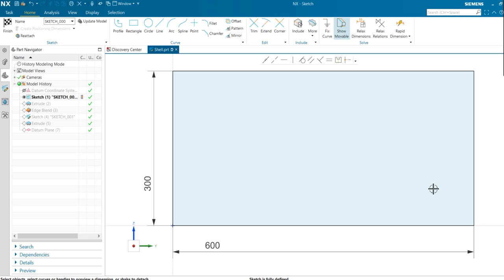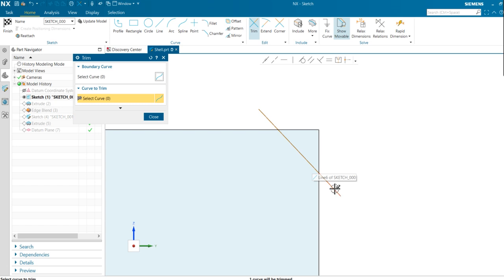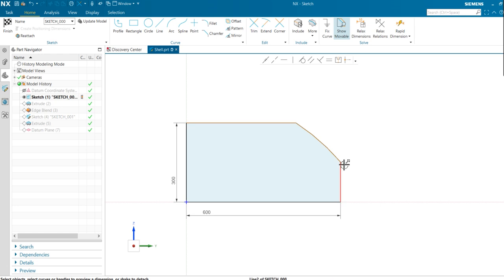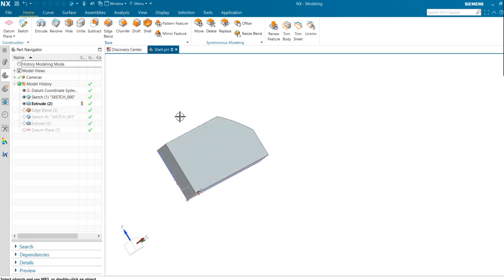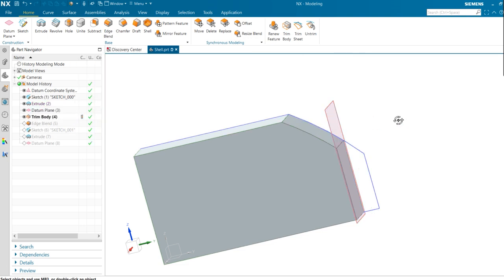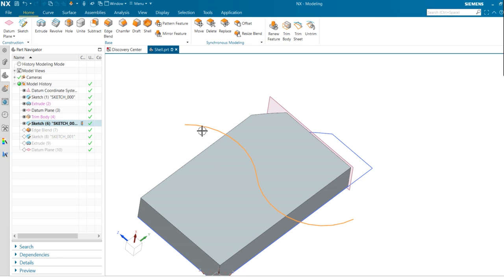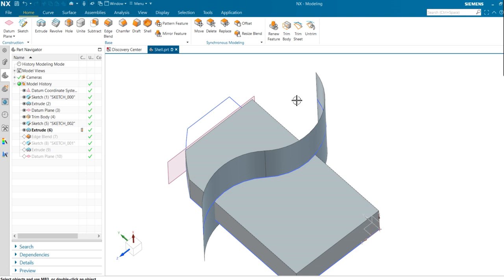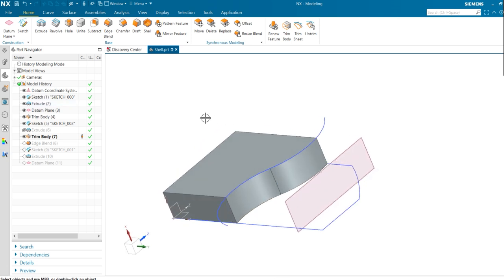NX Trim curve Trim body